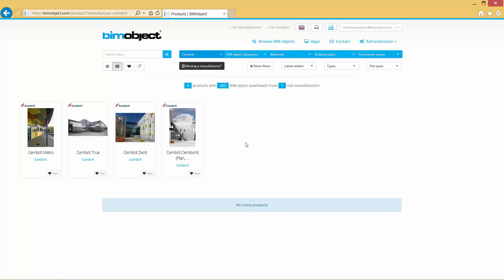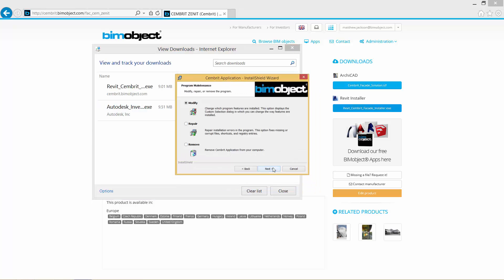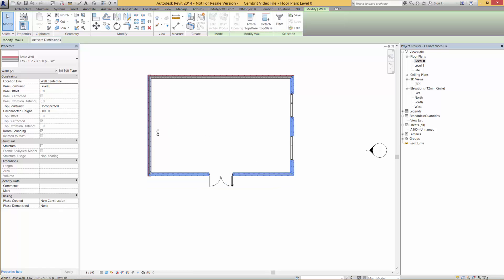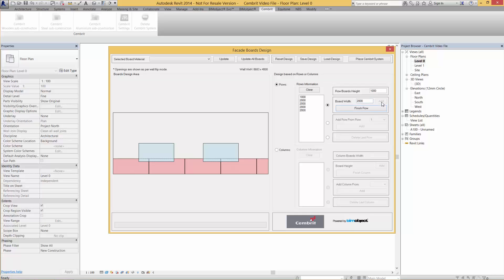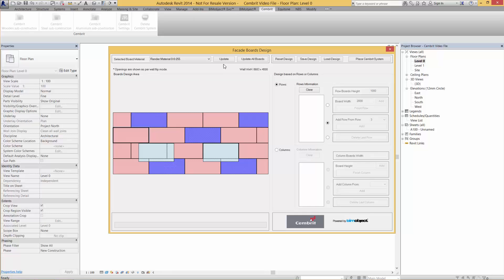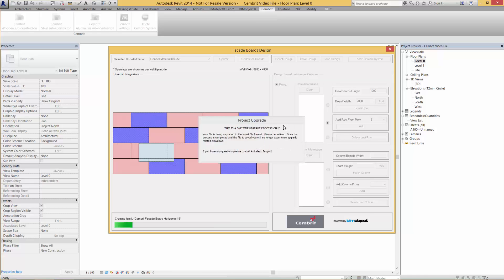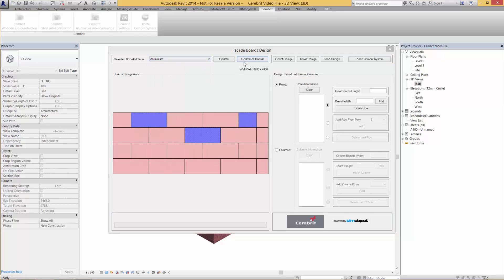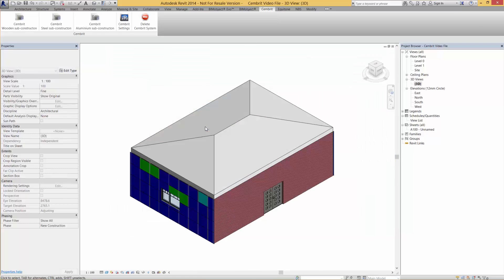Cembrit Revit Tutorial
See the Revit tutorial for Cembrit.